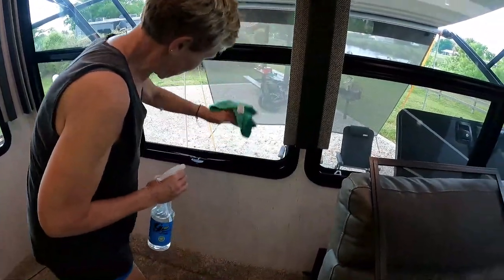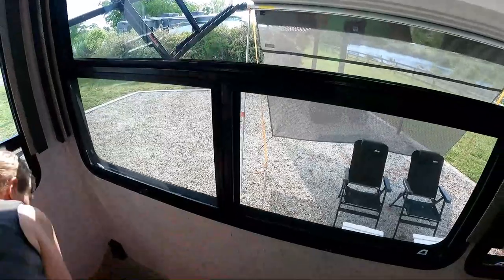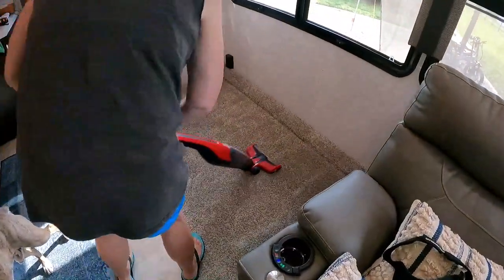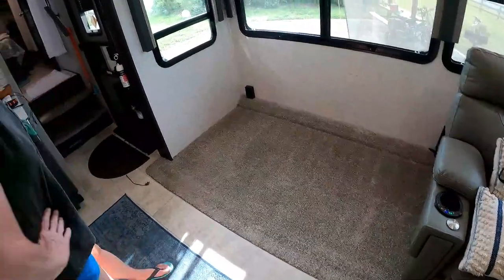We Rip Out Our RV Dinette Table! RV Life in our Grand Design Momentum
Tonight! Our video of our stay in Norther Michigan premiers: "Mackinac Island - Aloha State Park"
Hey Campoholics! We were about sick of looking at our dinette table in our Grand Design Momentum 395 M.  In less than a year it was showing a lot of wear and just seemed to be falling apart slowly.  So we decided to take it out and replace it with a pub table and stools.  Man what a difference it makes! We got the idea from new friends we met at The Central Florida Grand Design Rally. So we went to Kane Furniture, bought the table and went back to the RV and began to disassemble the old table and remove it from the wall.  What a DIFFERENCE! But of course when Missy is involved the 7 minute job turned into 2 hours! We show you the RV window cleaner from Gabes Pride along with the Dirt Devil Vac we use as we full time in the RV.  Check out the links below for information on the products we use.
Here is a link to a very similar pub table set

The Dirt Devil Vac we use

Enter CAMP10 at checkout

Need some Tech gadgets for your RV?  Tire Pressure Monitors, Surge Guards, WI FI Supplies, ViAir Compressors, Gas Stop, GPS and Camera supplies!